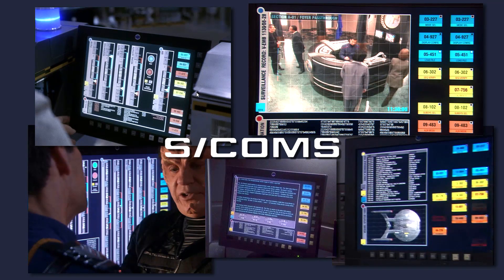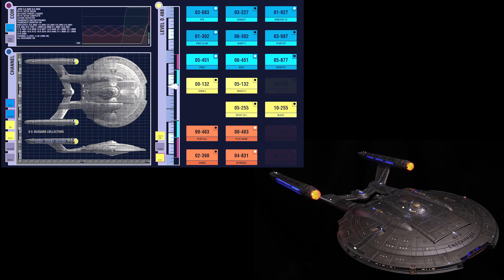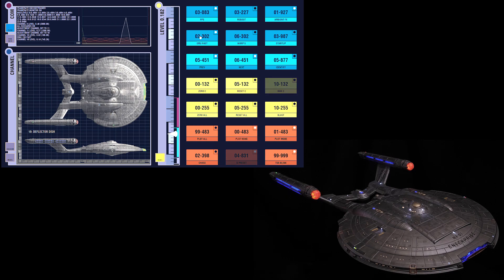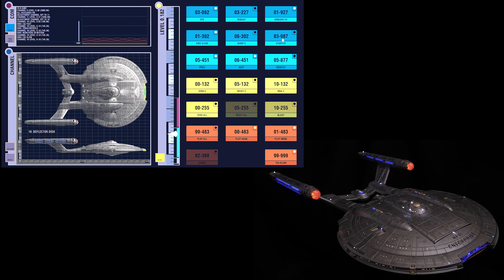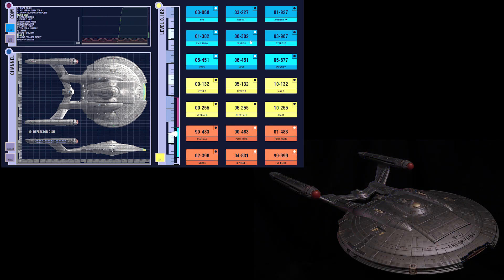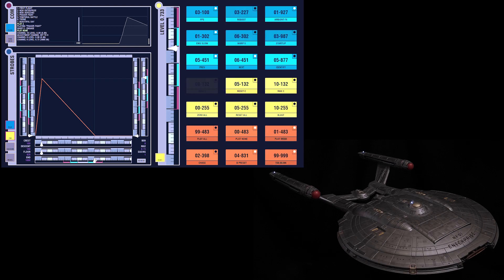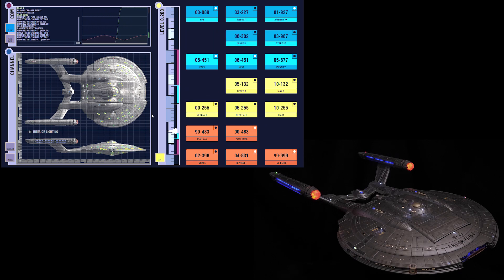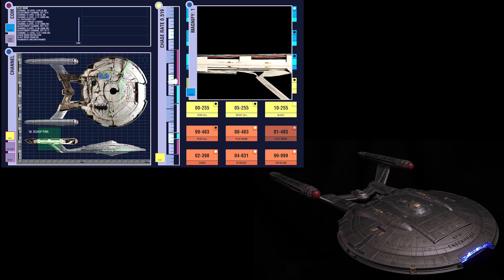NX-01 S/COMS - Show-themed lighting control system!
This is a brief demo of the browser-based lighting control system for my 1:350 NX-01 build.

The tech stuff: I had installed a USB jack in the model's base with the intention of being able to update the Arduino's software easily. Shortly after I finished construction, I learned that there was a new "webserial" API built into the Chrome browser which allowed access to virtual serial ports over USB, which is exactly what the Arduino has. I knew immediately that I had to build a browser-based lighting controller, and that it had to pay homage to Mike Okuda's designs that he did for the show.